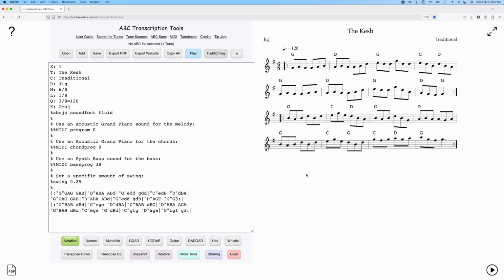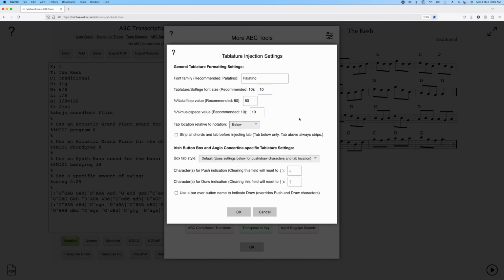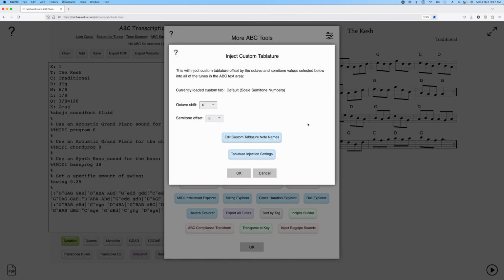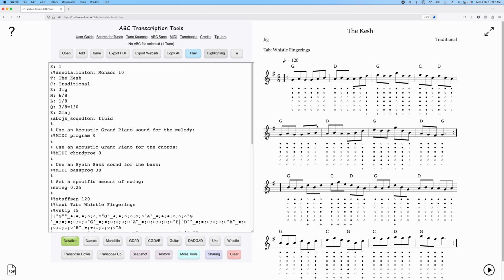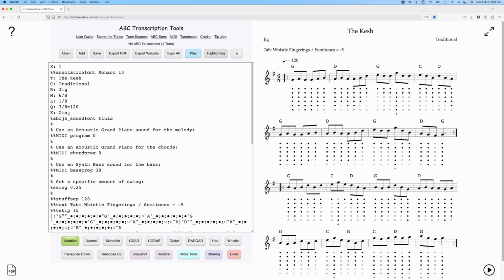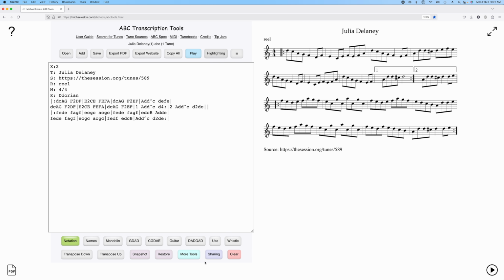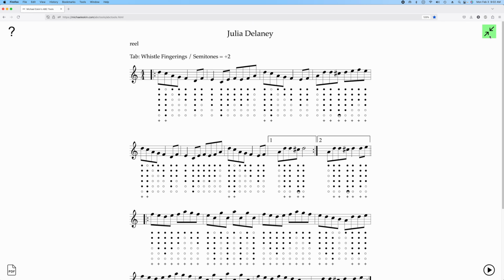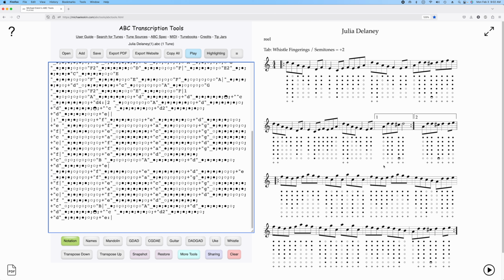ABC Transcription Tools - Create Fingering Tablature for Any Key Tin Whistle Using Custom Tablature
to create tin whistle fingering tablature for any key tin whistle.

When using Unicode symbols for tablature, different browsers will render the symbols I'm using differently depending on the font selected in the %%annotationfont specified.

You can use this site to preview which fonts might work best on your system and browser:

I pasted in the following string to see what it looks like with many different fonts:

For example, I'm on Firefox on Mac and looking at the results on wordmark.it, it looks like "Apple Symbols" might be the right one for me to use.